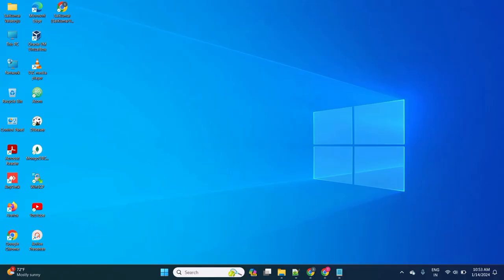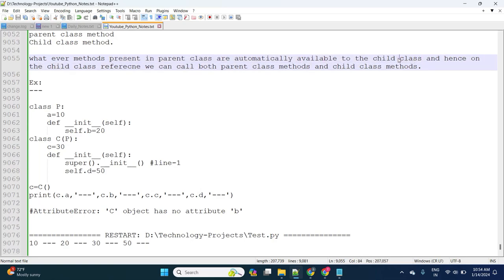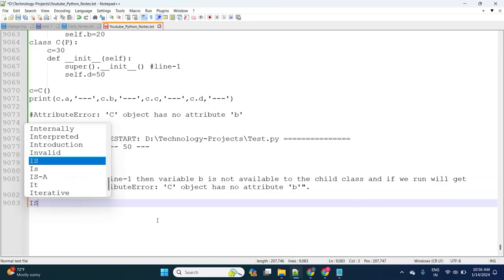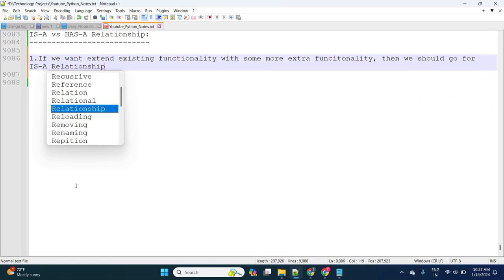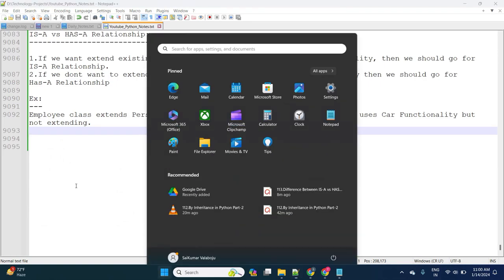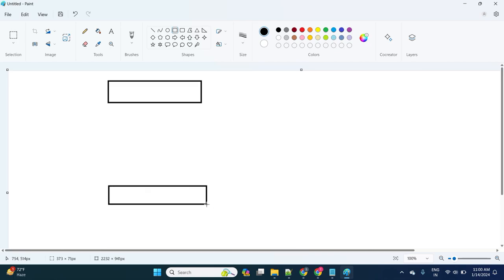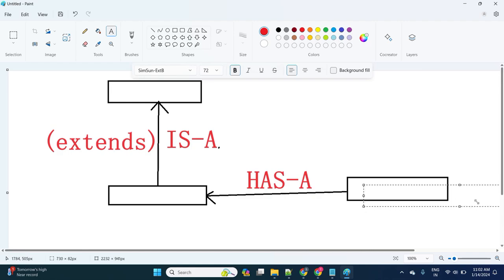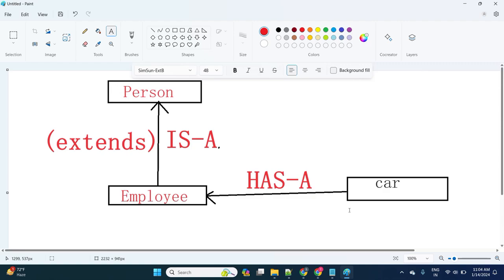20.Understand IS-A and HAS-A in Python with Real Examples | OOP Deep Dive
Confused between IS-A and HAS-A relationships in Python? 🤔
In this video, you'll learn the core differences between inheritance (IS-A) and composition (HAS-A) — two fundamental concepts in object-oriented programming.

🔍 What You’ll Learn:

What is an IS-A relationship?

What is a HAS-A relationship?

When to use inheritance vs composition

Real-world coding examples in Python

Common interview questions and mistakes

Whether you’re prepping for interviews or building better OOP code, this breakdown will help you write more maintainable and logical code.

✅ Perfect for:

Python beginners

OOP learners

CS students & professionals